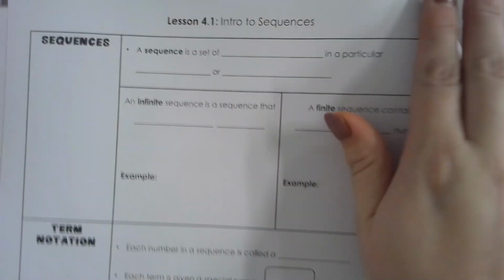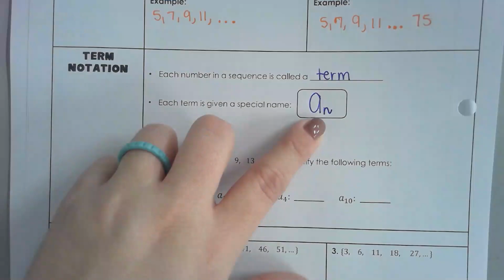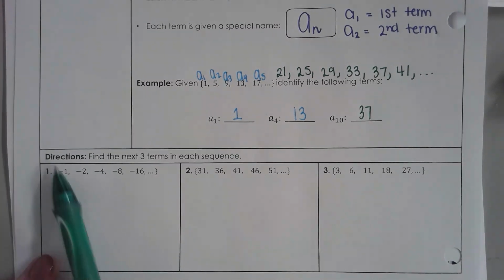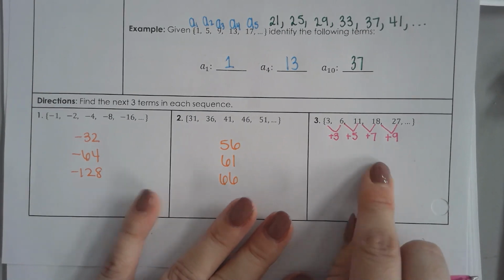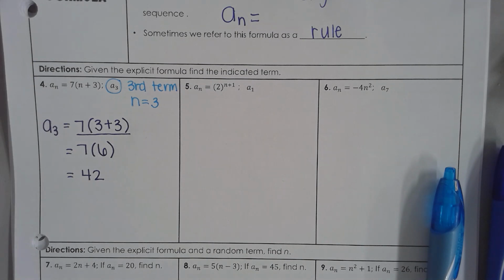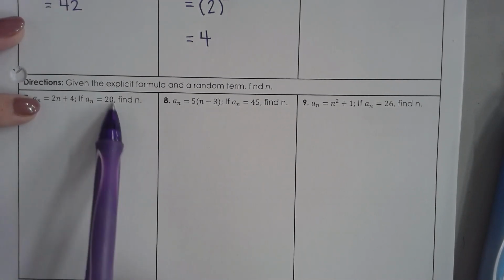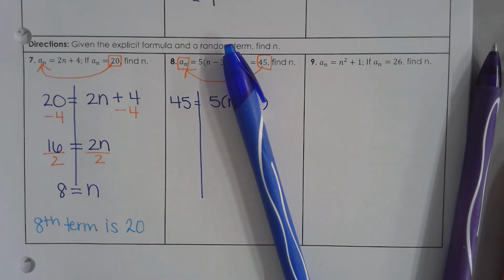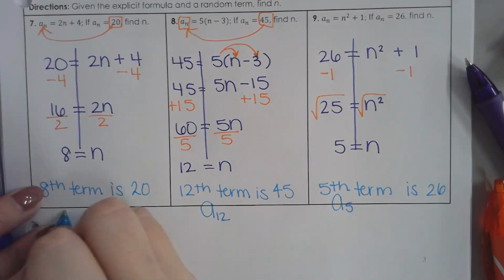Algebra 2 - 4.1 Intro to Sequences